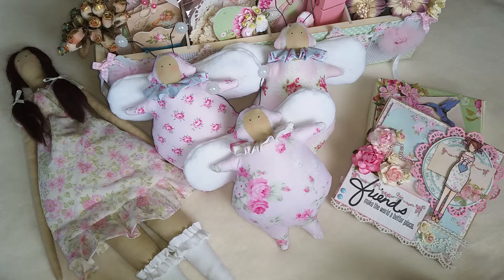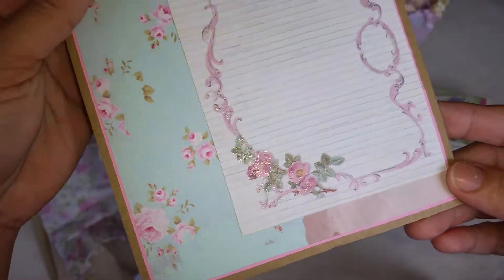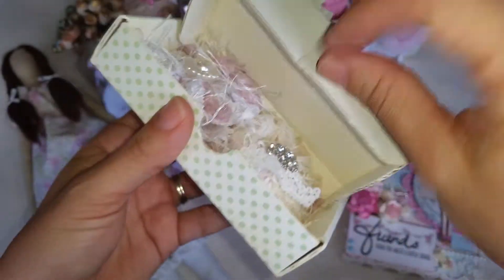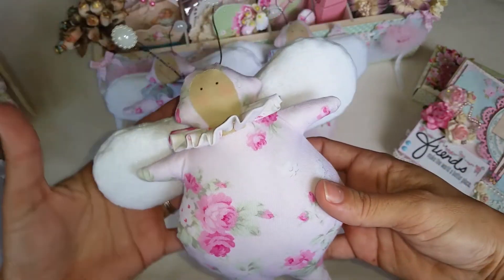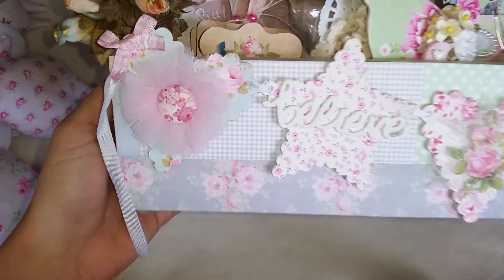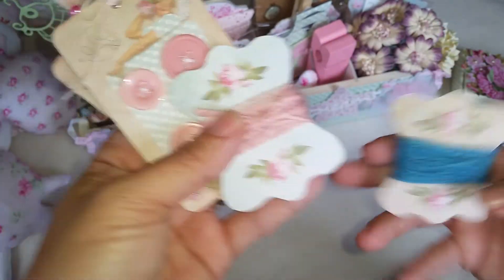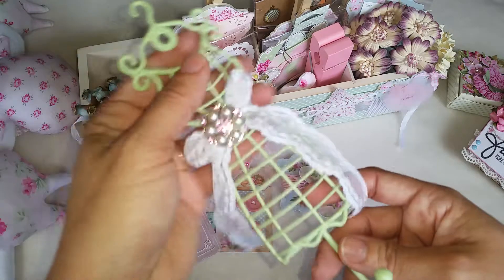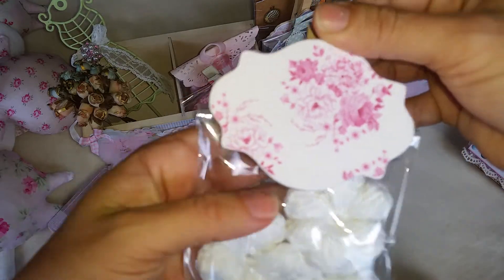Tilda inspired projects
Hope you get inspired and create!!! TFW!! Rosana